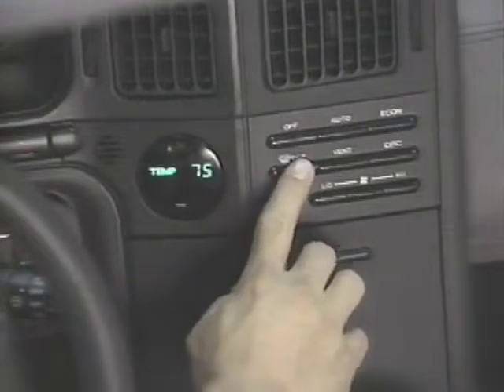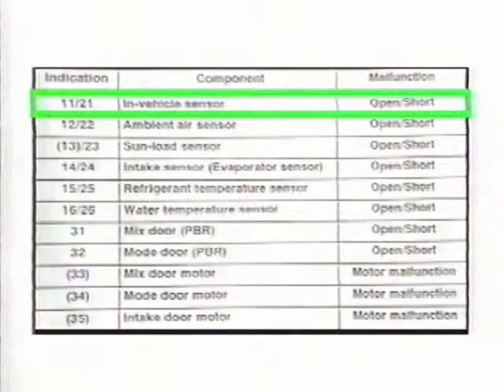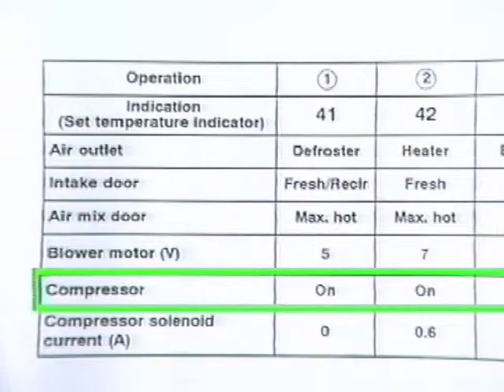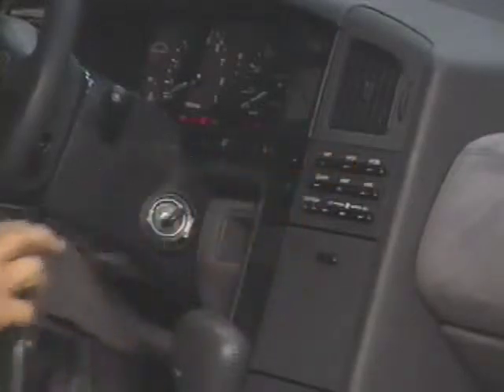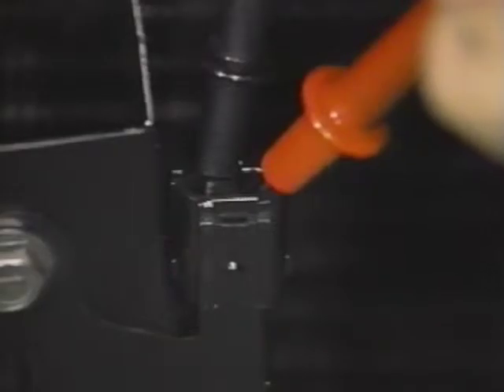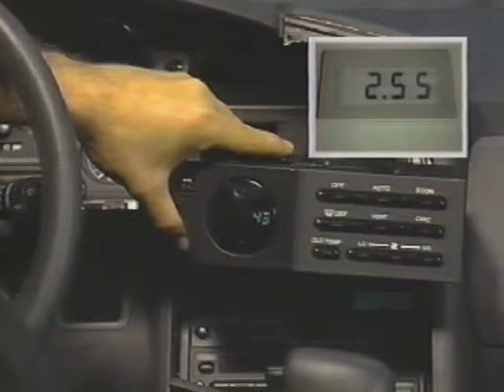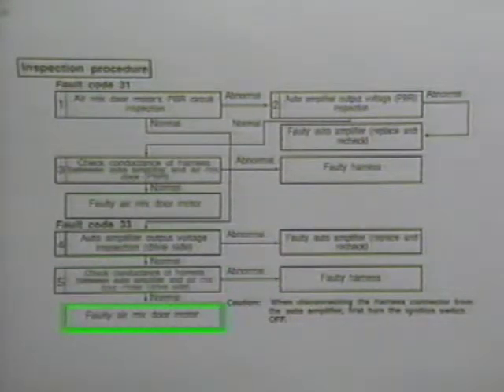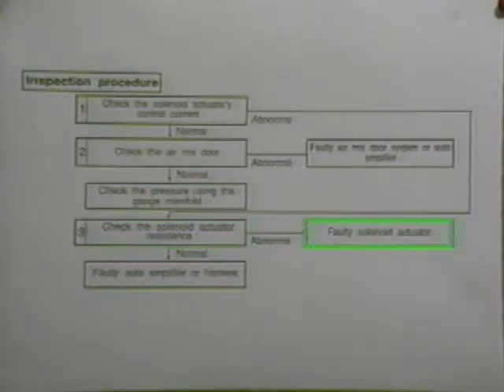Subaru SVX - Automatic HVAC System (Part 2 of 2)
Technical overview of the Subaru SVX automatic HVAC system. Part 2 of 2.